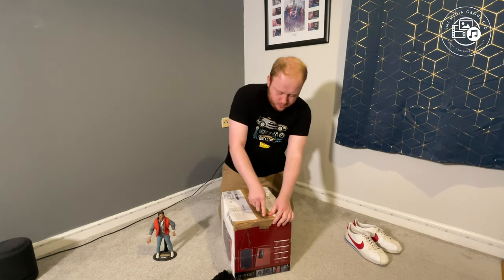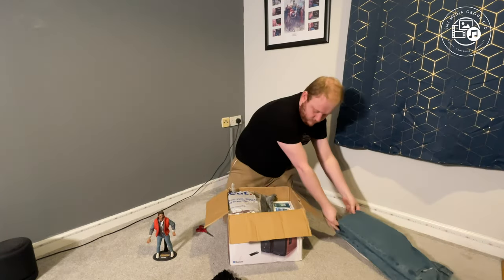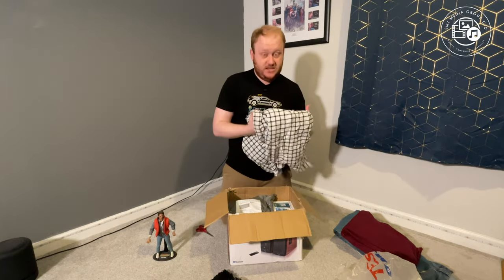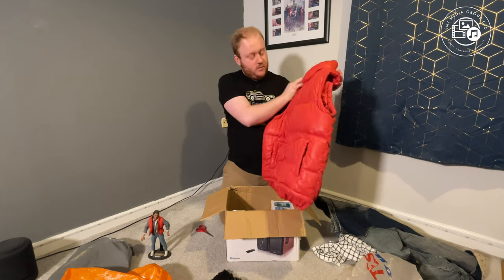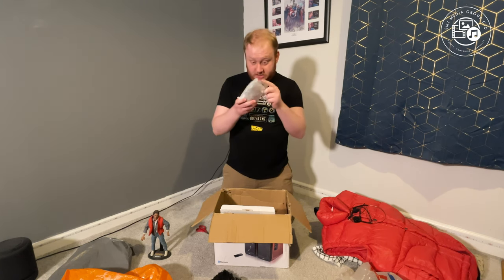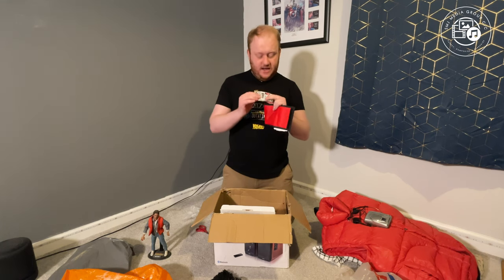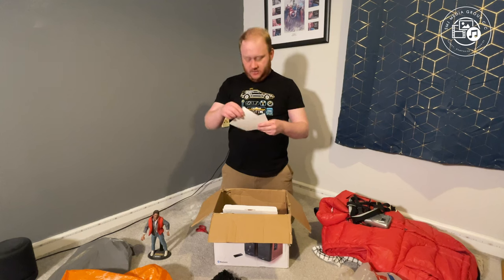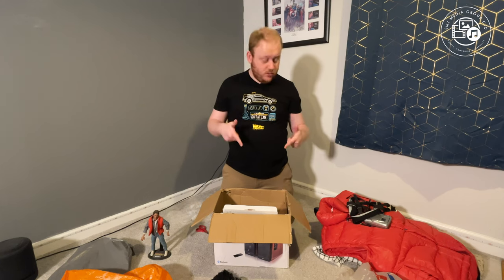Back to the Future Unboxing Marty Mcfly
If you're looking to improve your style and channel your inner Marty McFly, there are a few key pieces you'll need to nail his signature look.

Start with a red, puffy down vest paired with a denim jacket and a white-and-black checkered shirt. Complete the look with some classic blue jeans and a pair of white Nike high-top sneakers.

To accessorize, consider adding a red or black digital watch and a pair of sunglasses.

With this outfit, you'll be ready to take on any adventure, just like Marty did when he was accidentally sent 30 years into the past in a time-traveling DeLorean.

HELP AND SUPPORT US
We're a non-profit organization, which means that all of our videos and podcasts are completely free for you to enjoy.